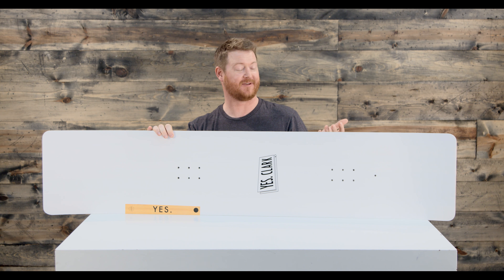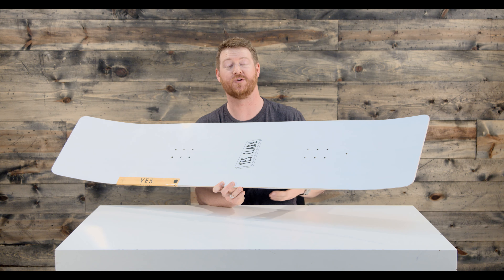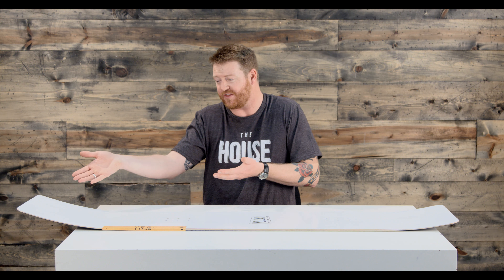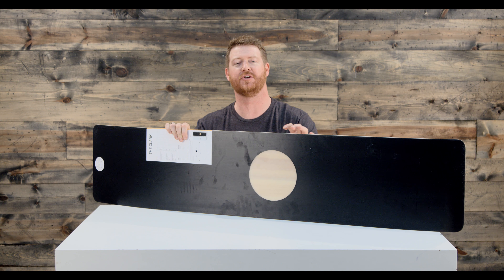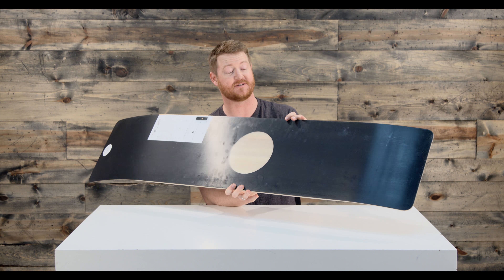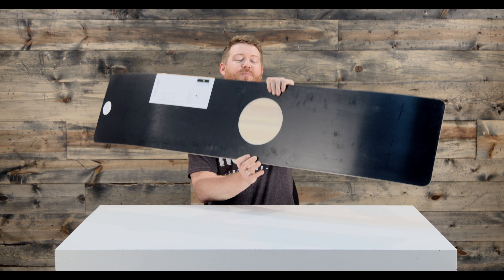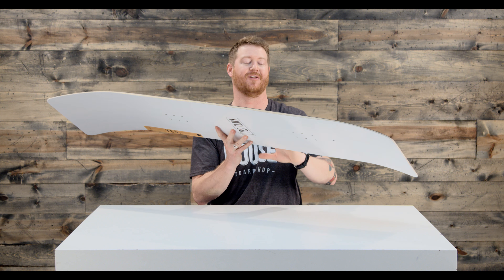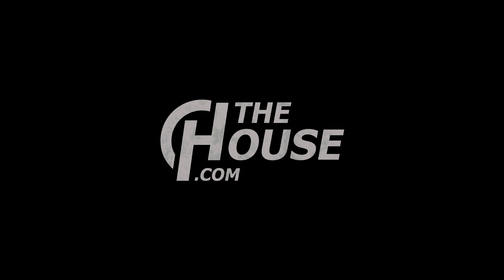2018 Yes. Clark Snowboard - Review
The 2018 Yes. Clark Snowboard is a build it yourself, blank deck. Take this deck and make it your own! The Clark has a pow rocker profile and has an extended nose.